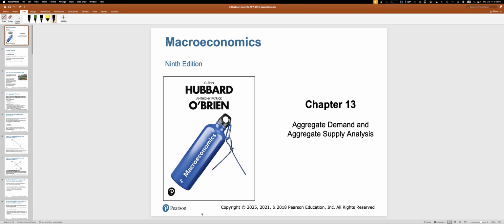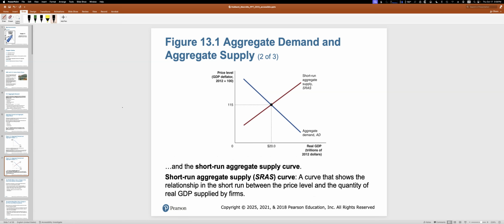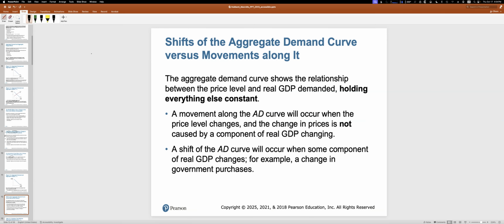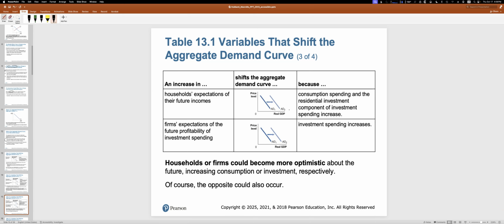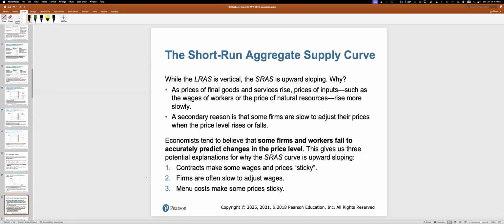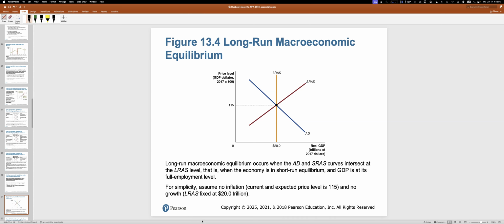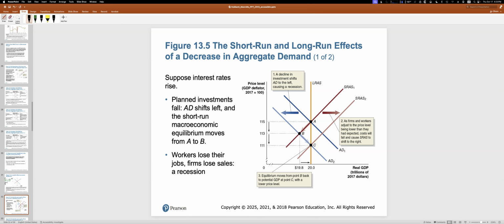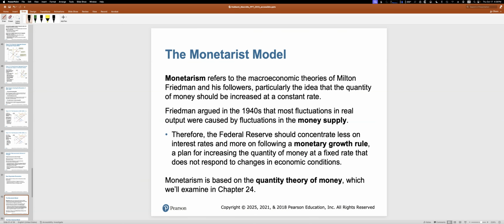Hubbard_Chapter13_Scheiding